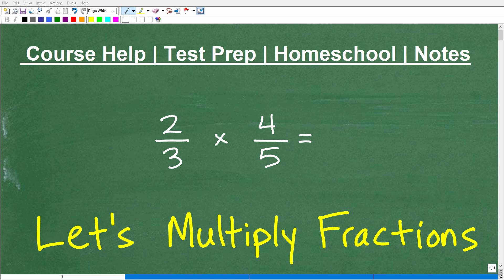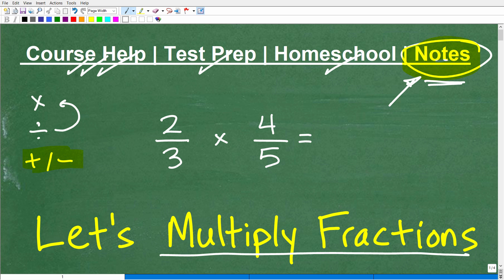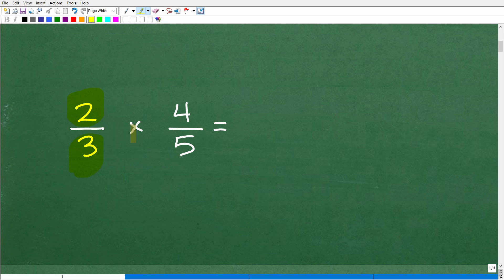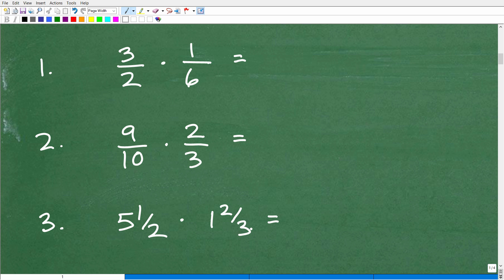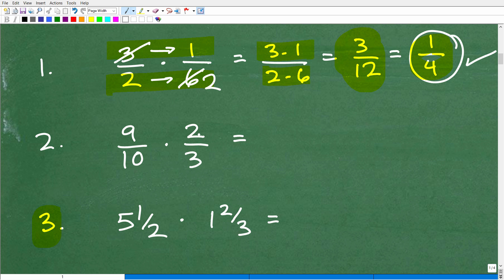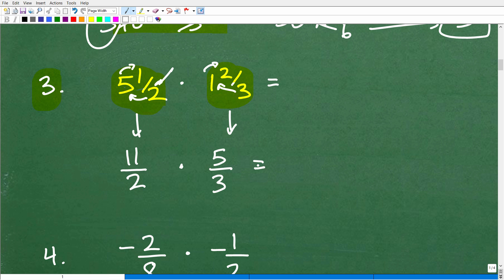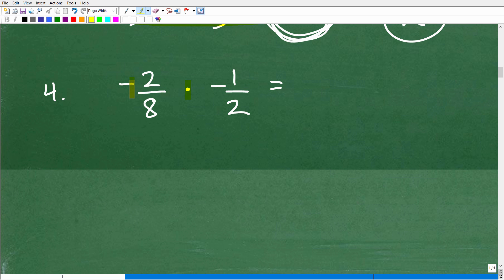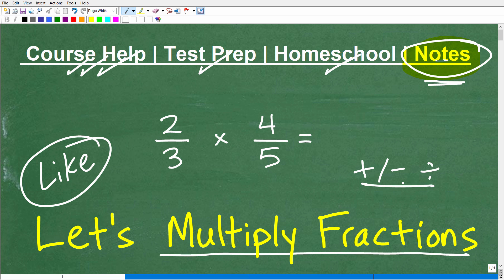Multiply Fractions – Super Easy Math!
How to multiply fractions - a quick tutorial.  For more math help to include math lessons, practice problems and math tutorials check out my full math help program